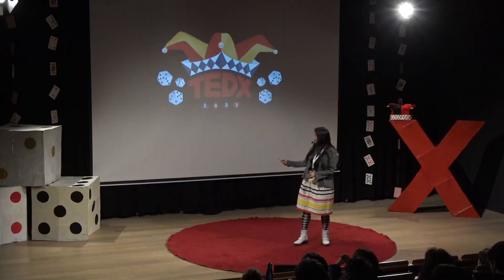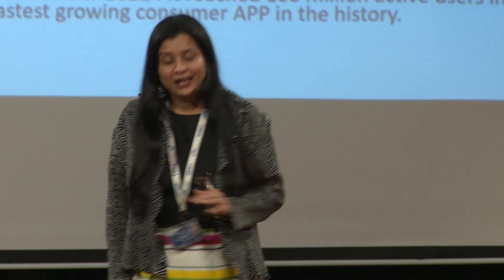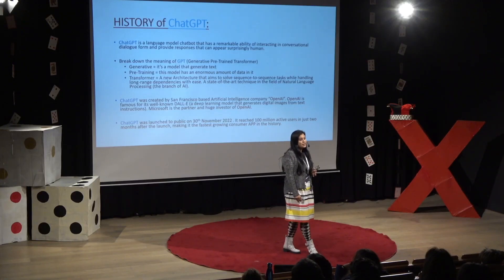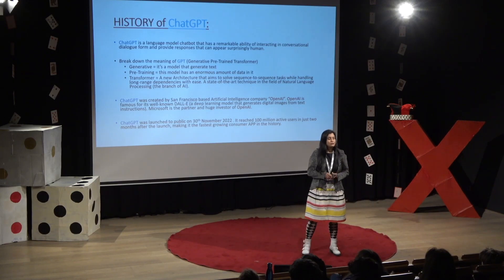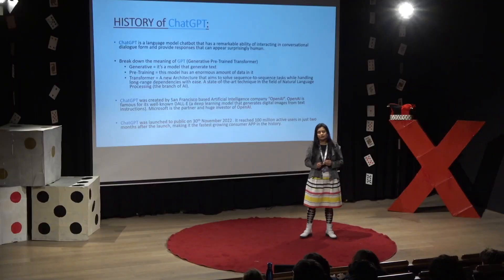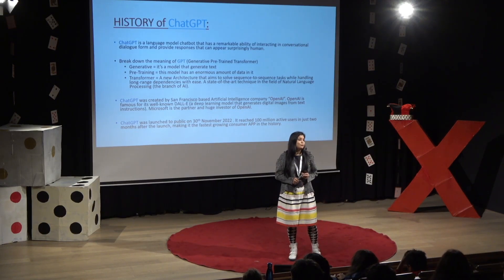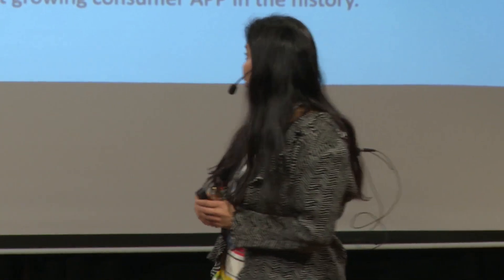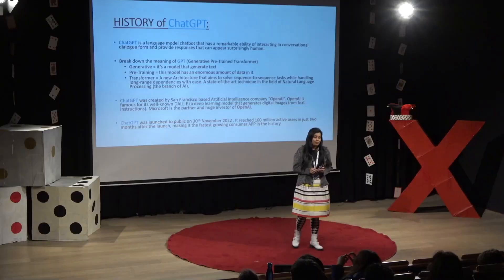The new era of ChatGPT | Rajya Inapakutikala | TEDxYouth@EEB3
This year, EEB3's annual TEDx event will host fifteen inspiring speakers. These will include members of the school community and experts in various fields. They will discuss the theme: "And Against All Odds..." and, through their talks, shed light on some of the most pressing issues of our time. Through the diversity represented by the speakers, everyone will find something that interests them in the TEDxYouth@EEB3 programme. For better or for worse, humans have the potential to beat the odds. The main message of the event is that we should, therefore, seek out the unknown and defeat the odds to construct a better future. In my TEDx talk, I will brief you through the history behind ChatGPT evolution; how is it different from the current search engines (ex:Google); what are its key features and who all can benefit from them; what are the current limitations of it; what impacts its usage could have on the students and teachers community; what could come next. This talk was given at a TEDx event using the TED conference format but independently organized by a local community.